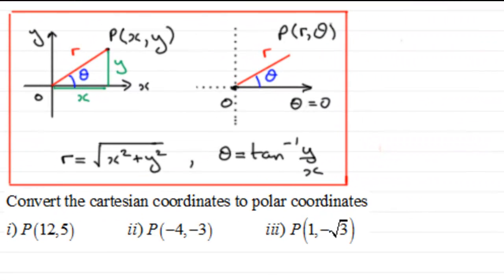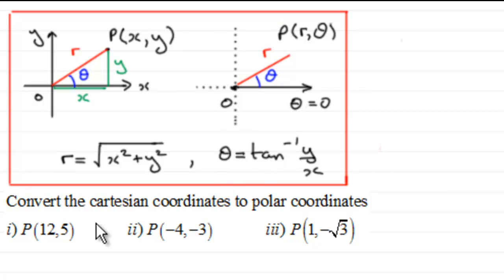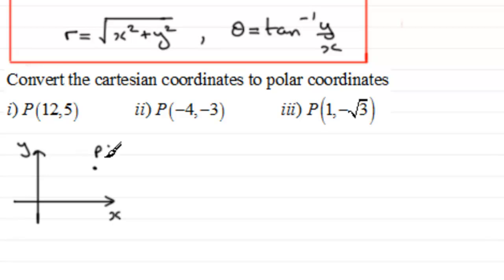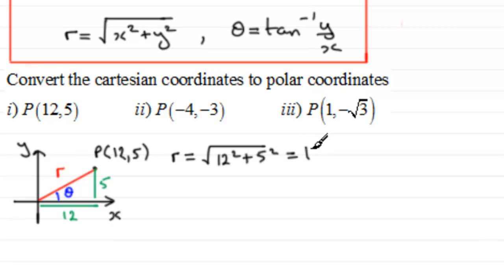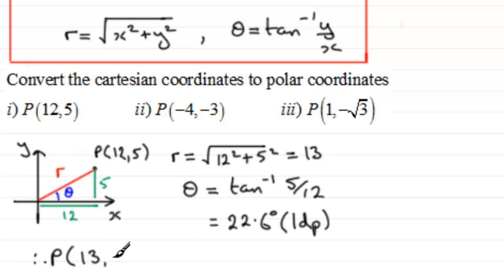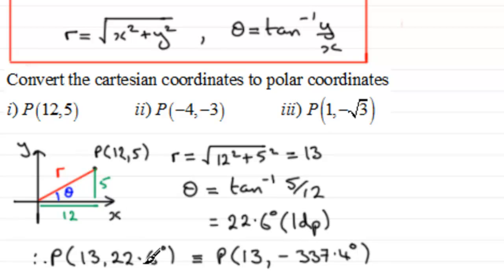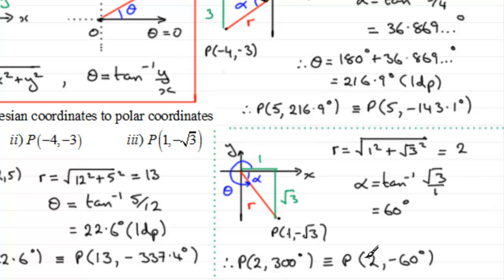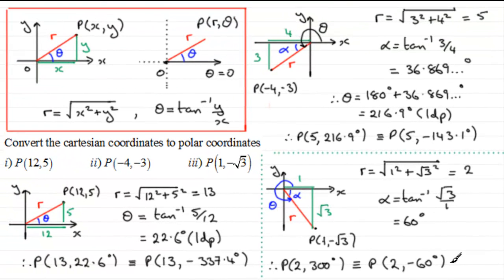Cartesian to Polar Coordinates (Exercise) : ExamSolutions Maths Revision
for the index, playlists and more maths videos on polar coordianates and other maths topics.